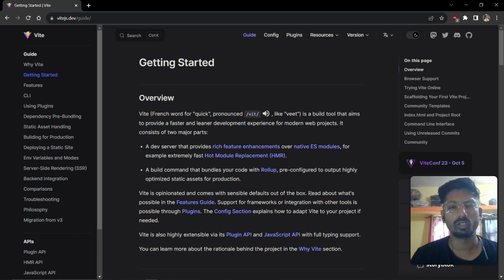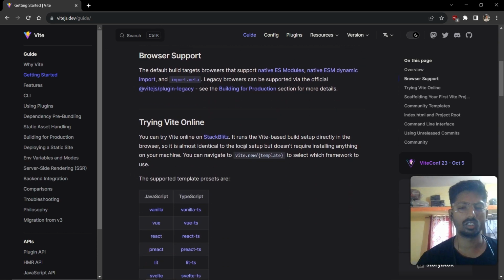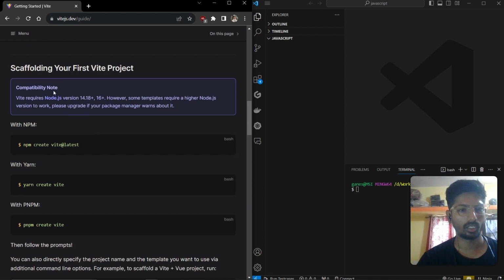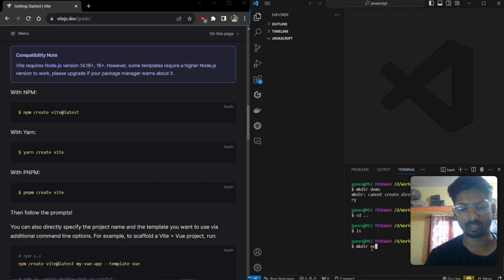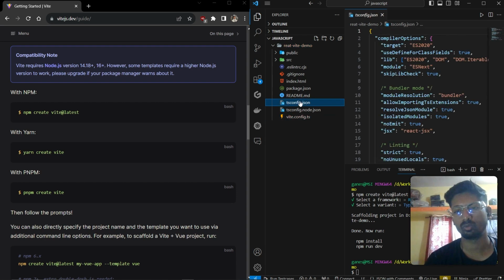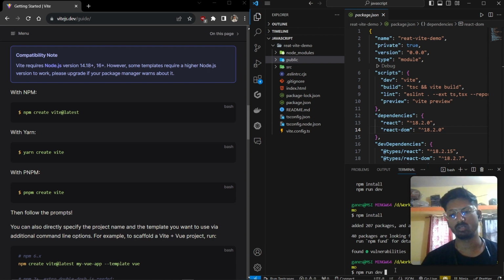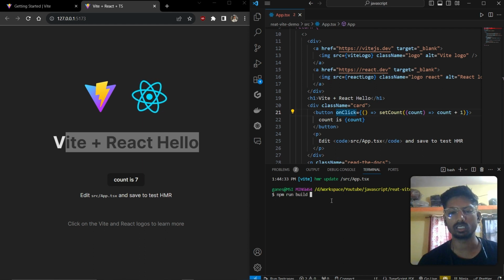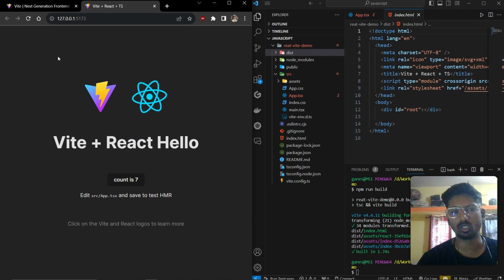What is Vite | How to Get Started with Vite | Frontend Development | Reactjs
🙋‍♂️ Who am I:
I am Ganesh Patil (Developer and educator). Tech enthusiast and share the best of my knowledge by creating content. Love to document journey ♥ Let’s connect and grow together!